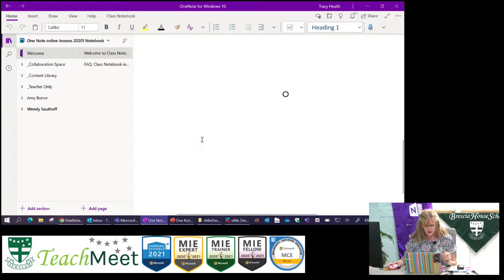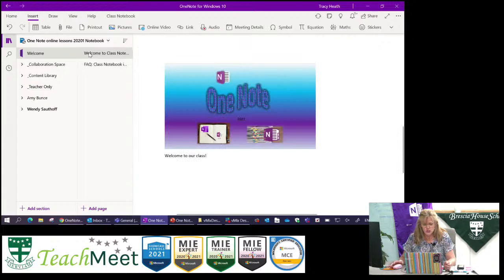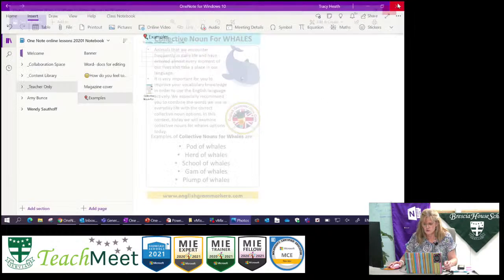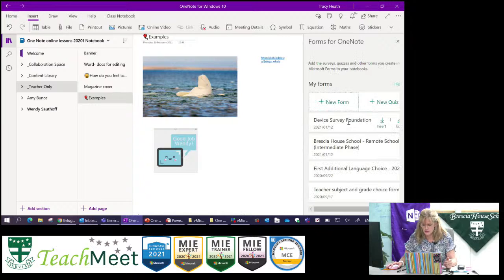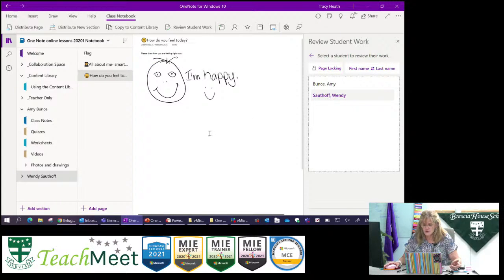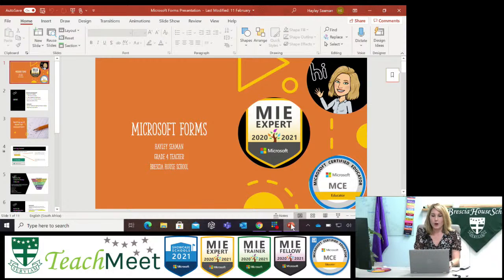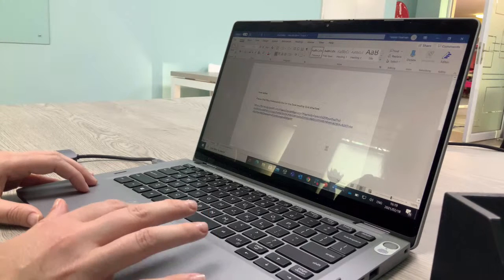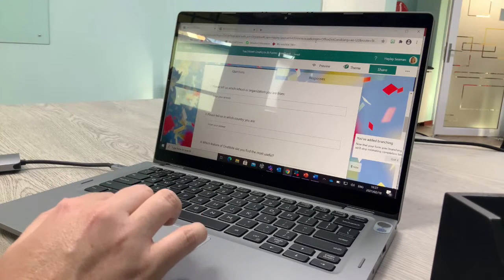TeachMeet - Class OneNote & Forms - 18 Feb 2021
OneNote and Microsoft Forms